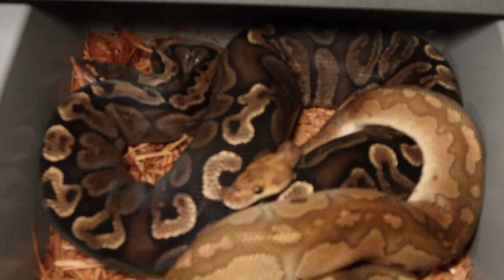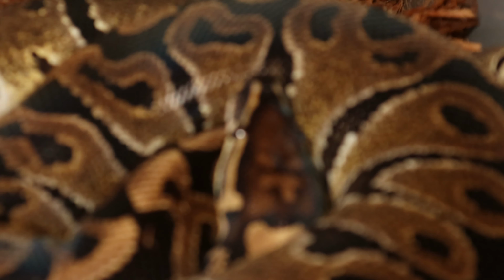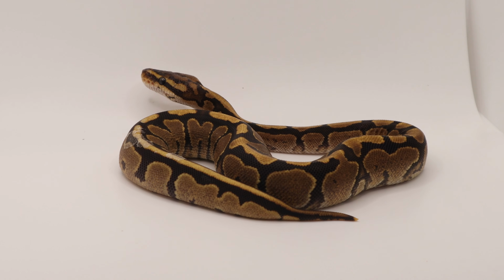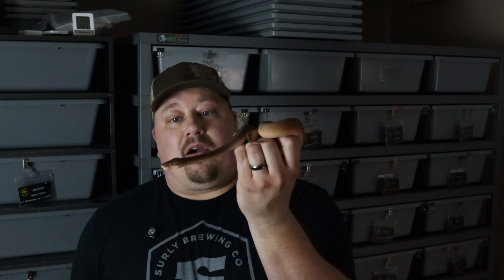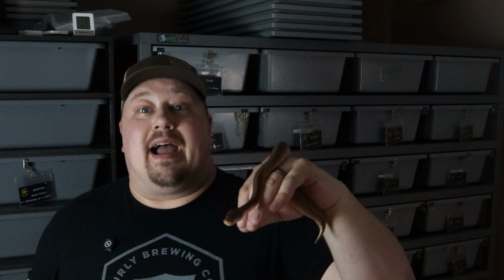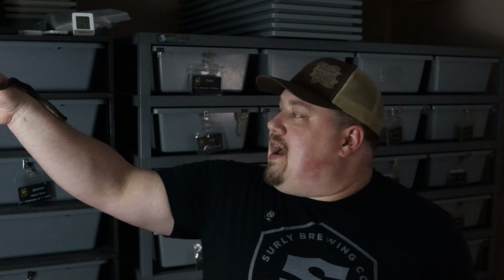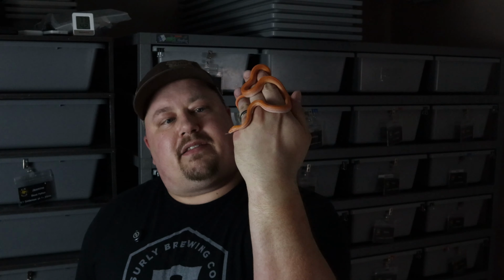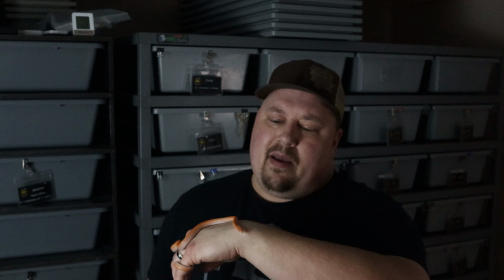Our Ball Python Just Laid 6 SURPRISE EGGS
We have our first clutch of Ball Python Eggs on the ground for the season and we show you every snake we picked up at the Tinley Park North American Reptile Breeders Conference! You won't want to miss this!

Reptile Supplies
Govee Hygrometer/Thermometer (No Probe)
Govee Hygrometer/Thermometer (Small)
Govee Hygrometer/Thermometer (Large)
Govee Freezer Thermometer w/ Probe
EcoFlow Delta 2 Generator
EcoFlow Delta Max Generator